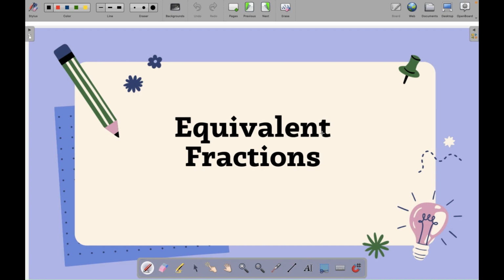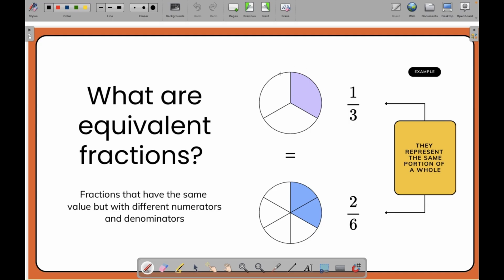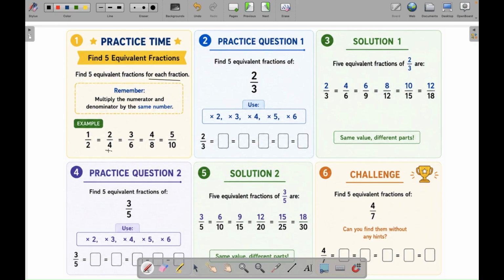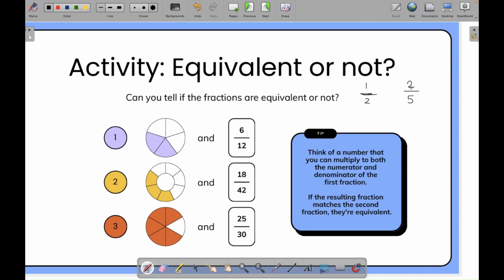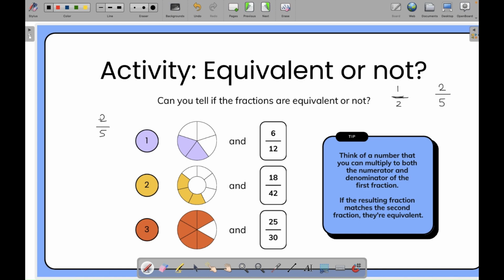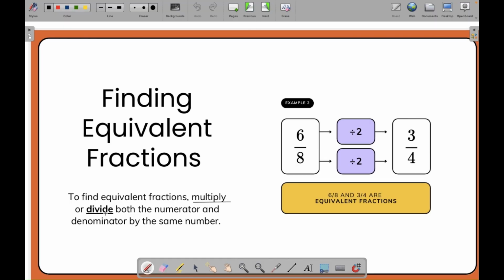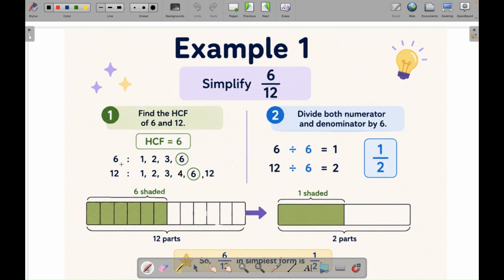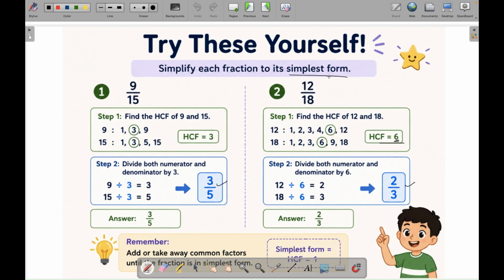Equivalent Fractions and Simplifying Fractions | Grade 4 IMO